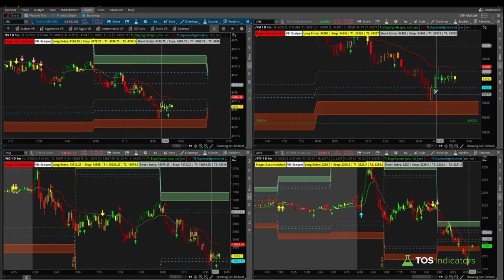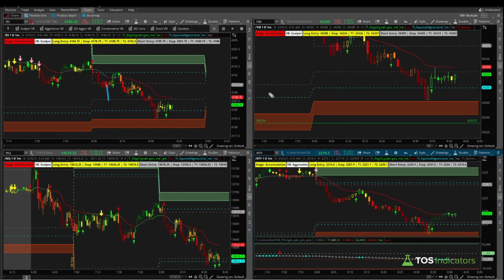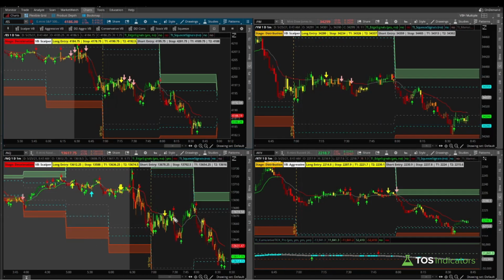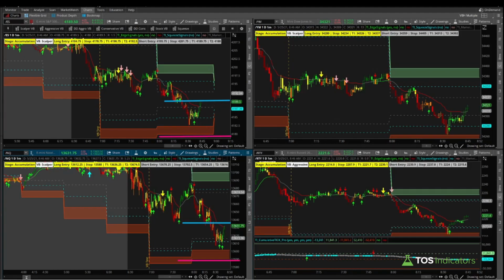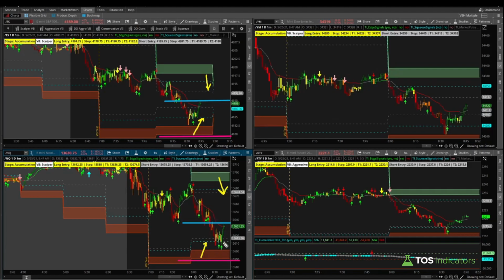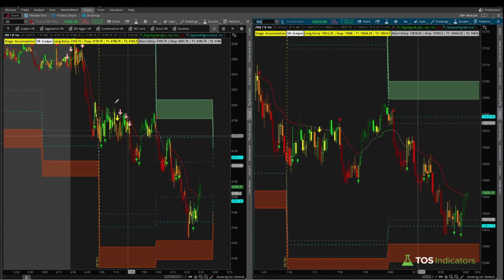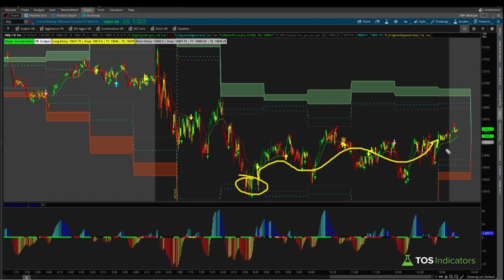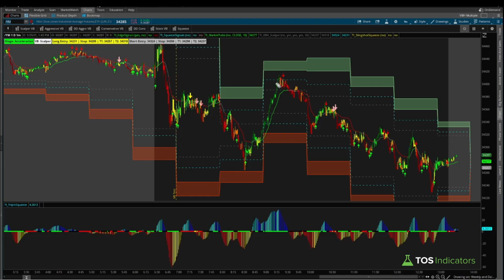S&P 500 and Nasdaq Futures Volatility - Live Commentary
In todays' video, I'll walk through two different live volatility trade setups in the /ES and /NQ futures markets.

We had breaches in all 4 index markets, but only 2 presented trades which met our rules. We'll break down both of these 2 trades in today's video, in the form of live-commentary.

Quick summary:
► S&P 500 triggered a long, which hit our first and second target
► Nasdaq triggered a long, which hit the first target only
► DOW triggered a short, which hit its first and second target
►Russell triggered a long, which stopped out

You can also use ETF index options to trade the move, if you prefer using a different asset class.

⏱️ Here are video timestamps that might come in handy:

0:08 - Volatility Box Breach setup
4:05 - First Targets Hit
7:15 - Second Targets Hit
7:25 - End of Day Recap